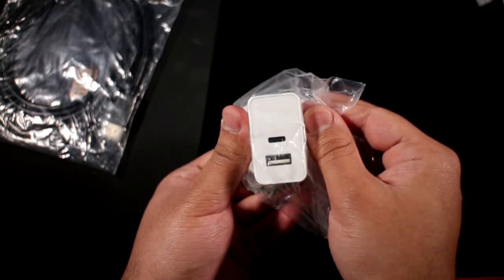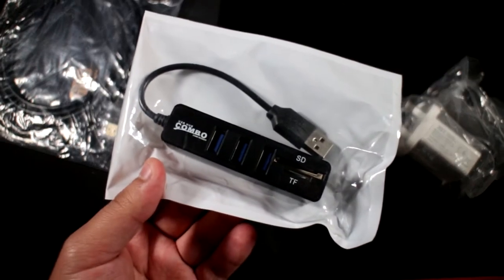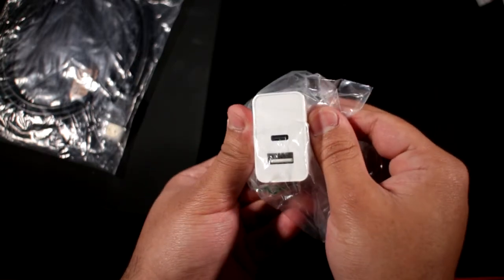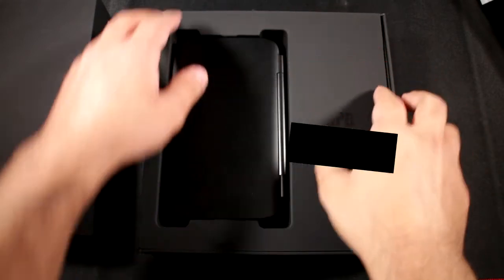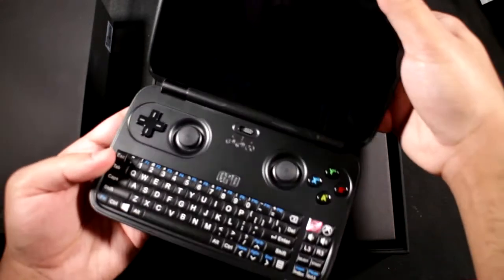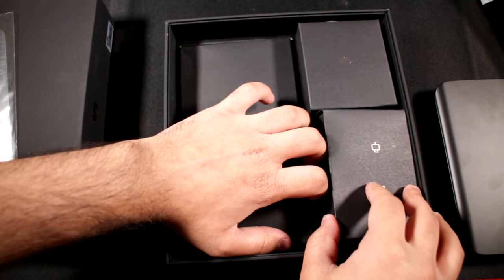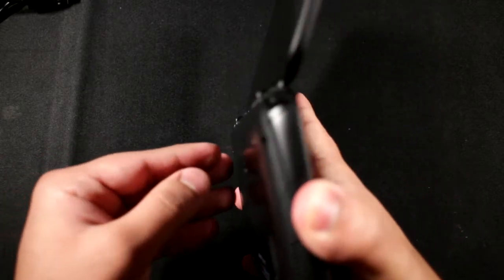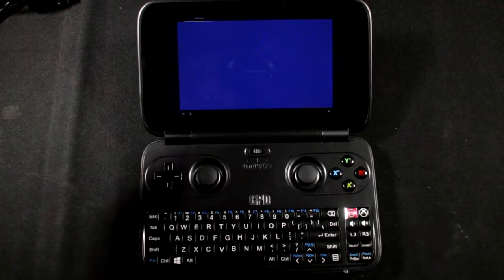GPD Win z8750 Unboxing and setup!